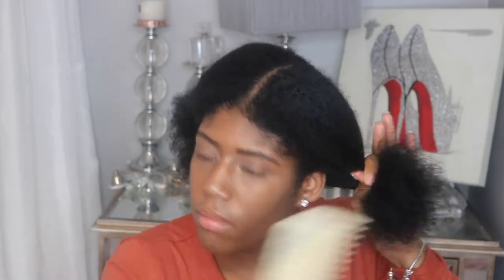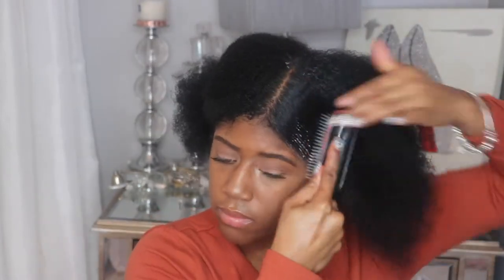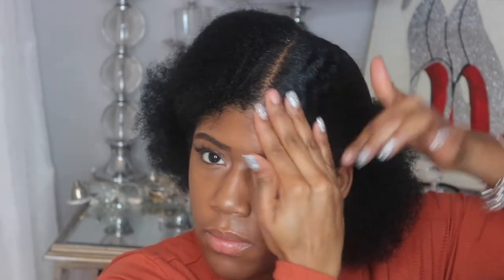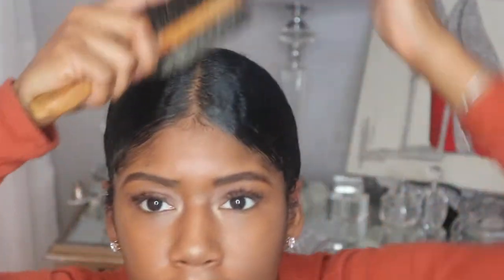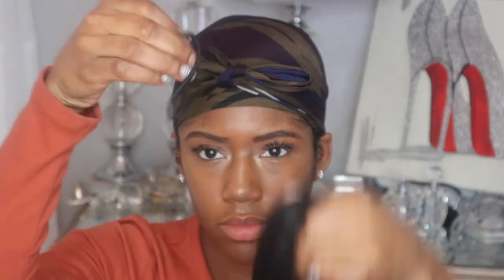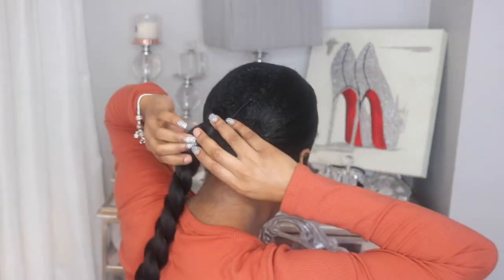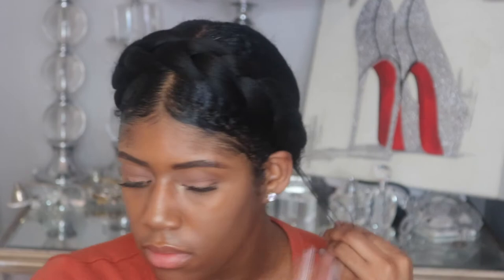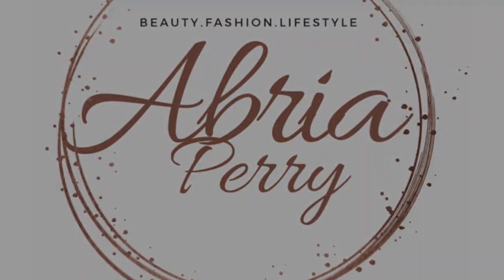Natural Hair Braided Crown Tutorial || Abria Perry (Re-uploaded)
Hey Hey! Today I have another hair video for you all. This is a tutorial on  how I achieve my braided crown on natural hair. I absolutely  love this style it has been a great protective style. It is suuuuper easy and I had to share it was you all. Enjoy!

Hair Used: Xpression Braiding Hair in the color 1B